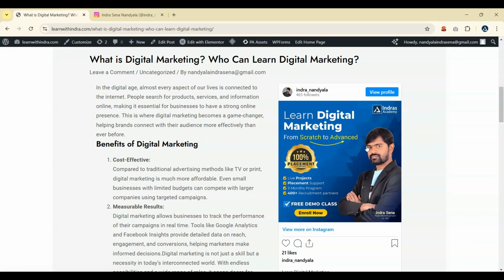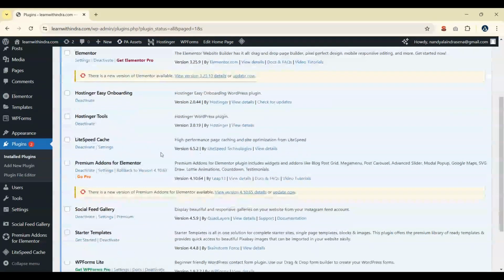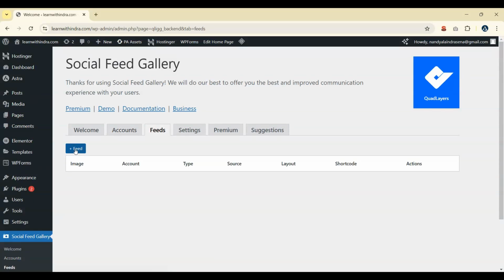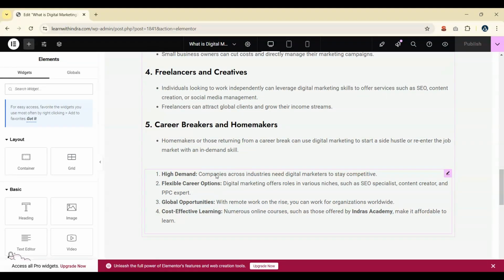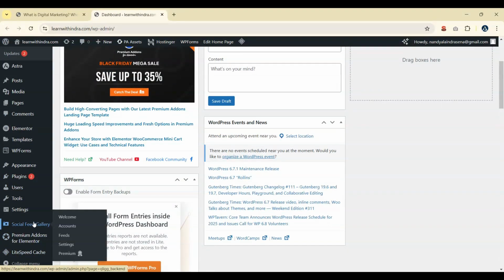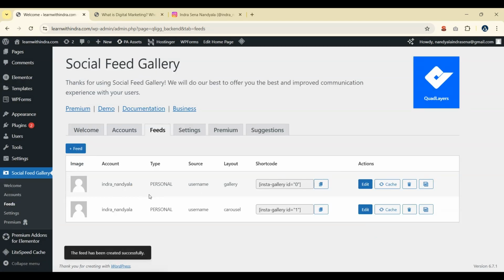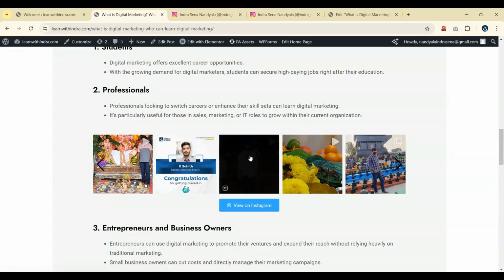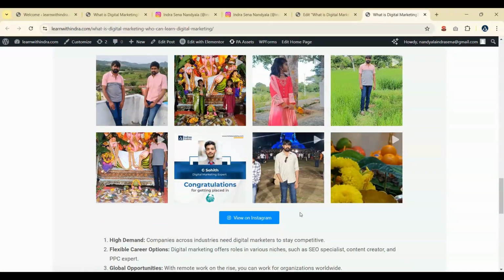How to Add Instagram Feed to Your WordPress Website - Easy Step-by-Step Guide!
Want to showcase your Instagram feed directly on your WordPress website? In this video, learn how to easily add an Instagram feed to your WordPress site in just a few simple steps! Whether you're a blogger, business owner, or influencer, displaying your latest Instagram posts can help engage your audience and keep your content fresh.

📍 Course Availability:
✅ Online & Classroom Training in Bangalore
✅ Locations: Marathahalli, BTM, Jayanagar, Indiranagar

💼 Student Placements – Where Our Graduates Work:
Amazon | Google | TCS | Infosys | Flipkart | Cognizant & More!